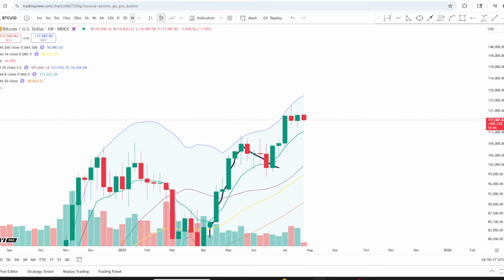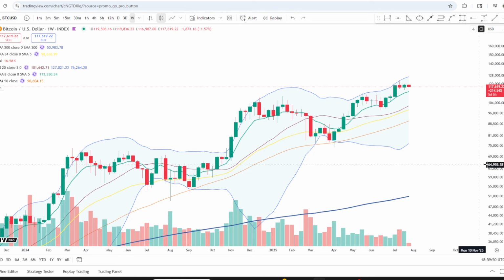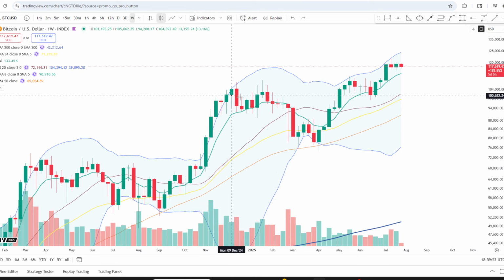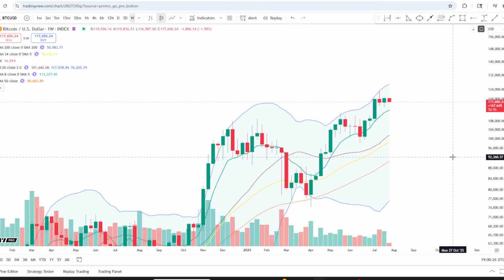Length of Advance and Consolidation - Rules of Thumb